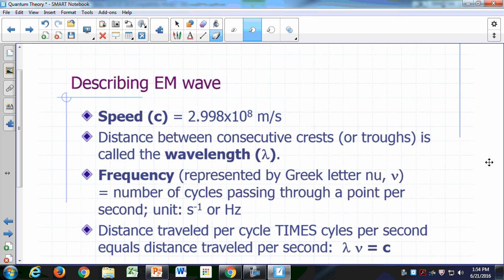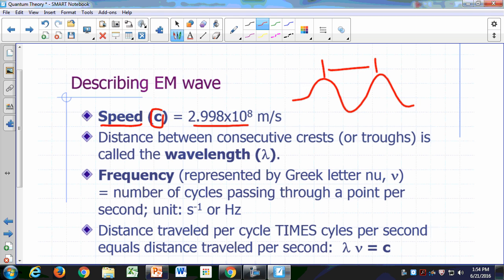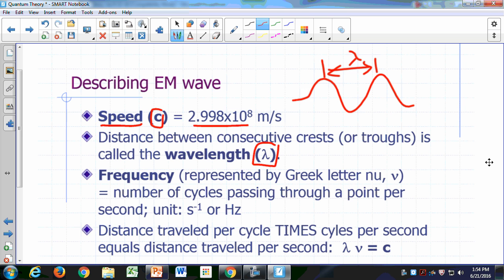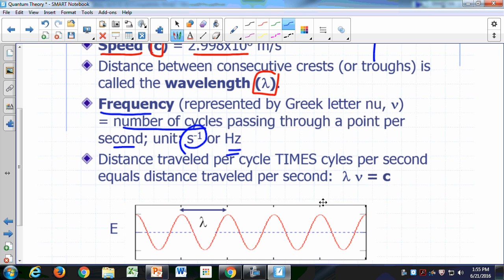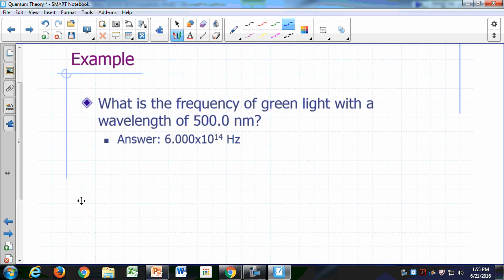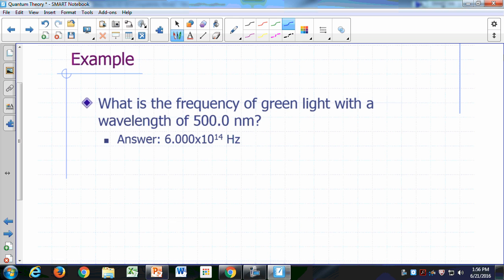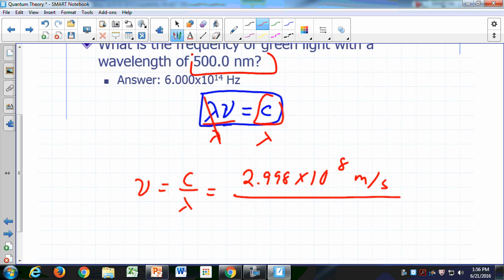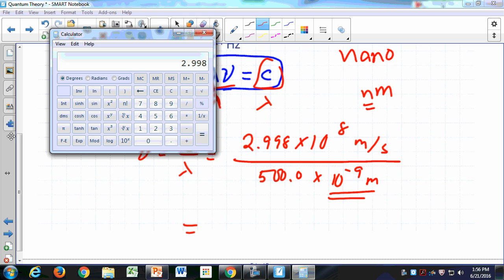Quantum Theory 3 - Describing an EM Wave - 3m:07s